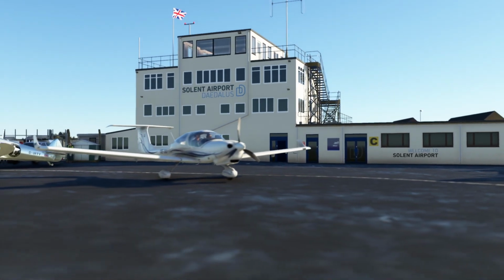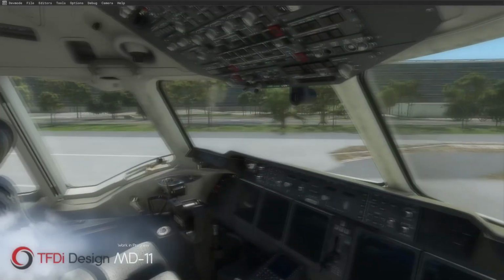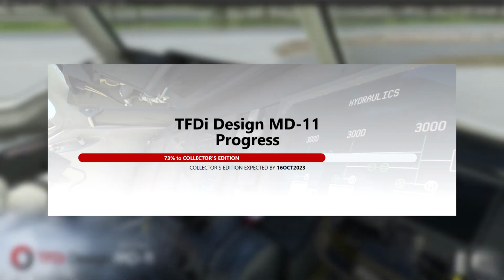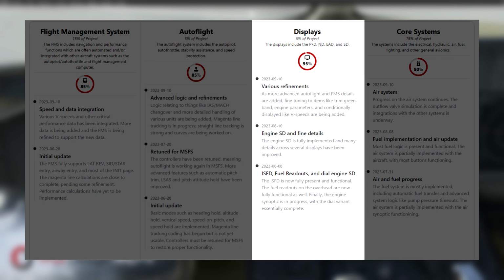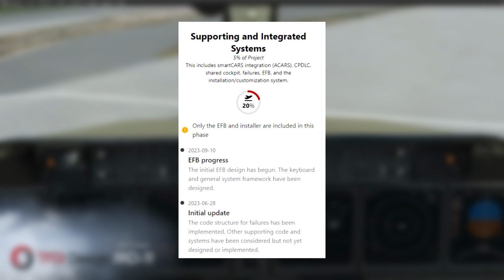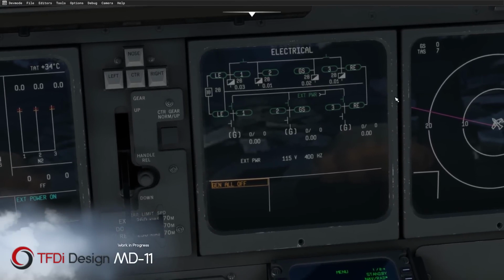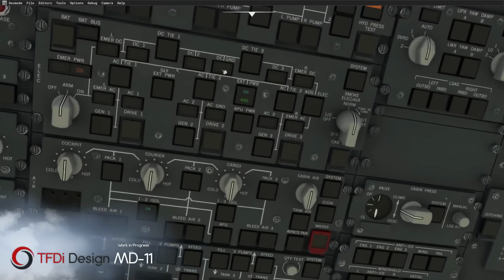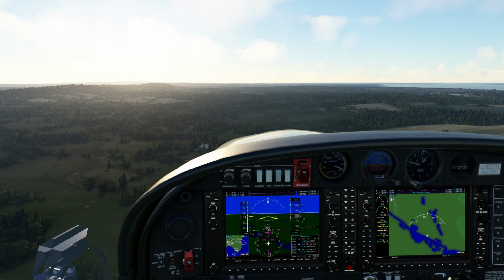MSFS 2020 | TFDI MD-11 Releasing Soon!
Today we return back to the channel and we come with BIG news regarding the upcoming TDFI MD-11 which will be releasing it's Collectors Edition!

Make sure you share the video with your friends to keep them up to date as well!

Gotta show the tags some love xD